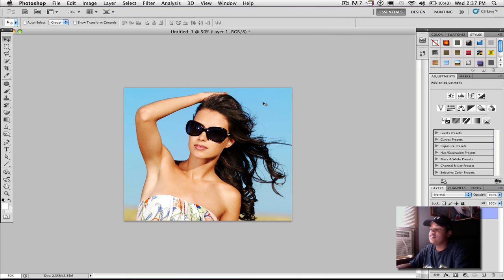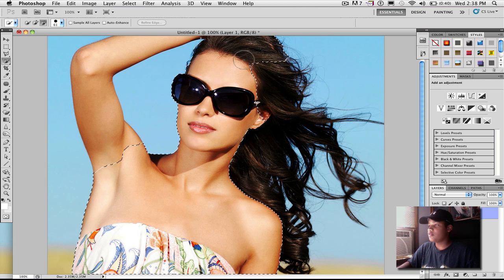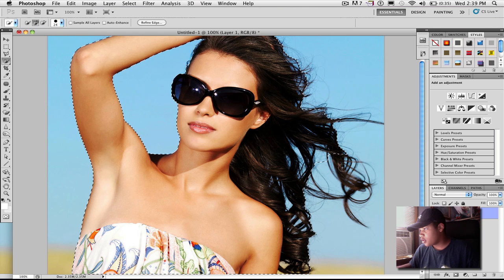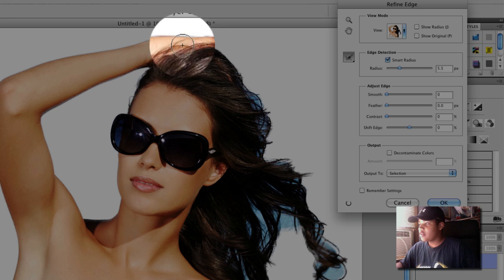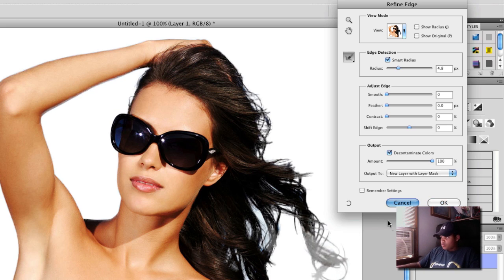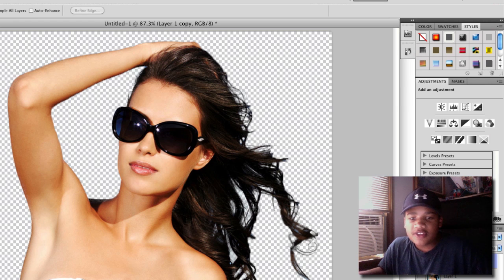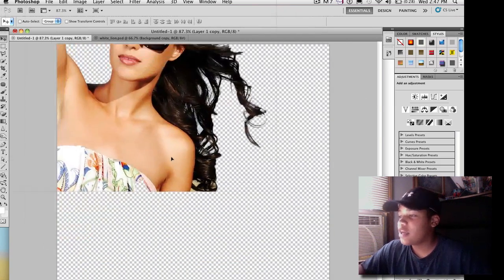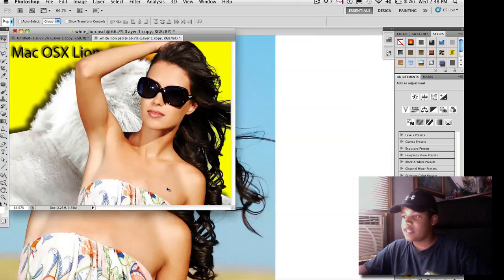Refine Edge Tool in Photoshop CS5 (Part 2)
In this tutorial; I am just continuing my teachings on the refine edge tool